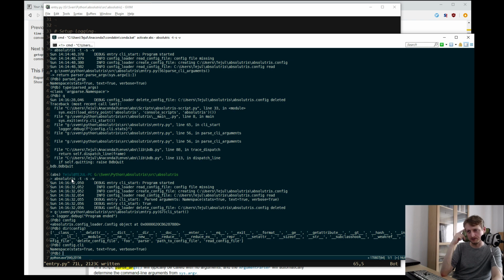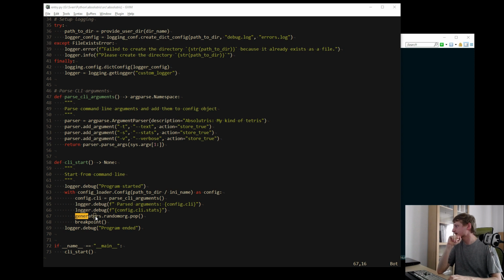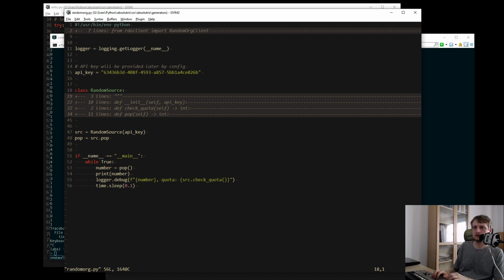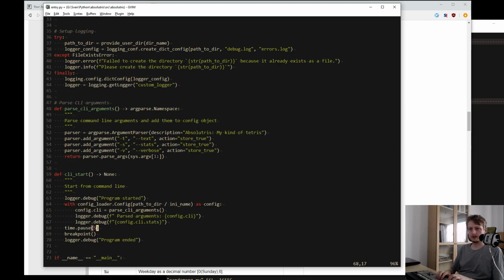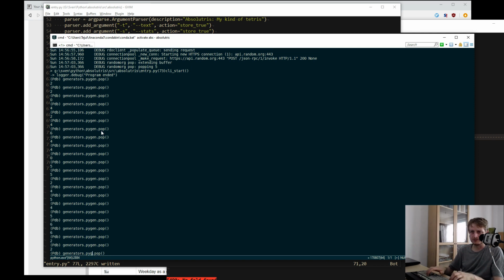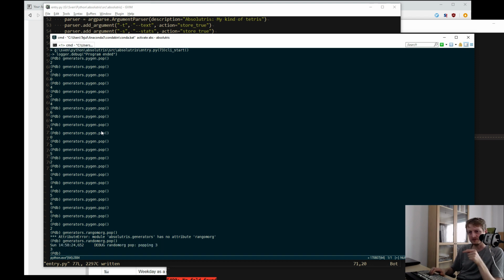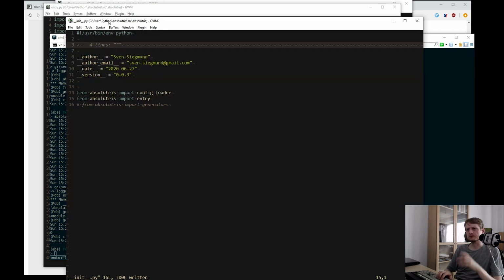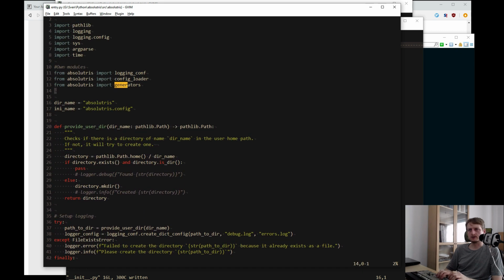Programming a Tetris clone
working on my absolutris project